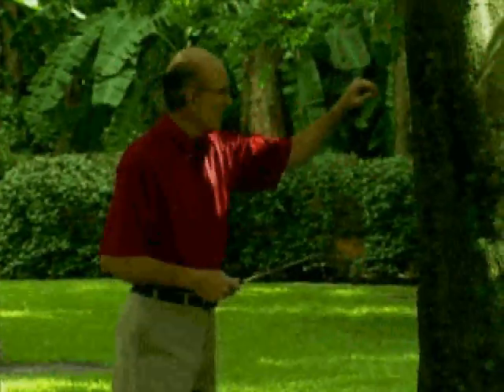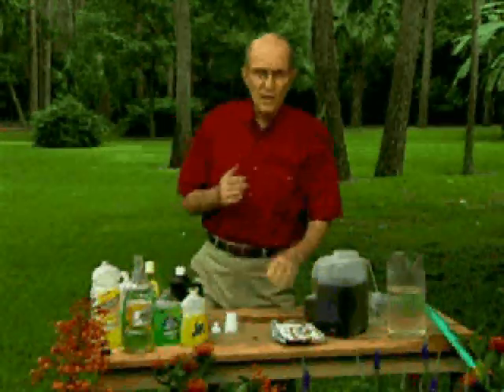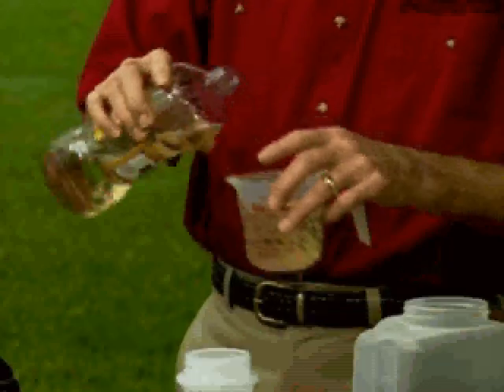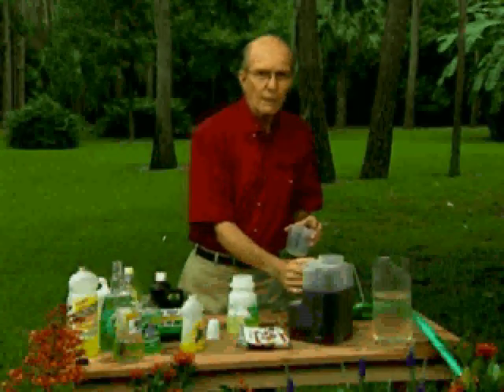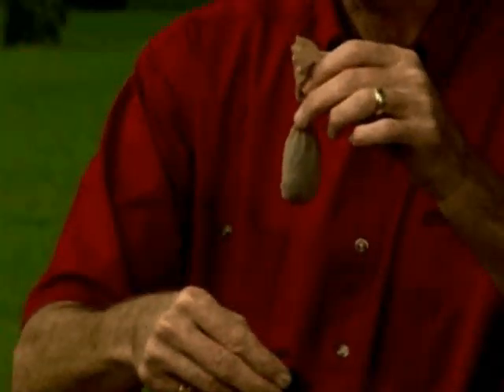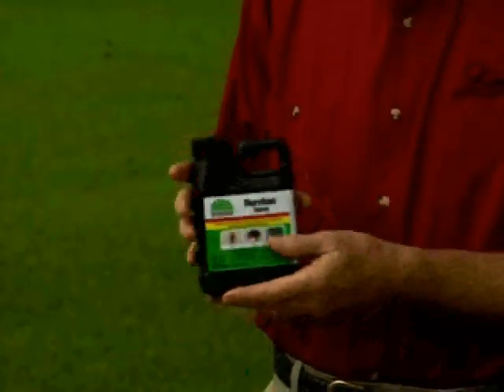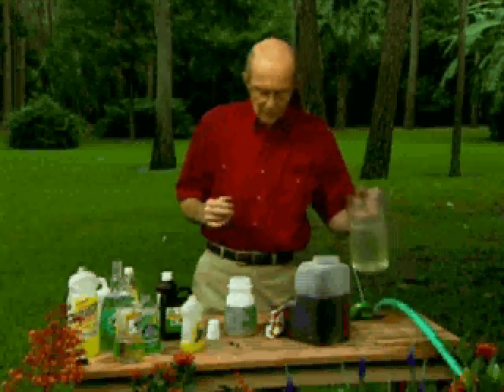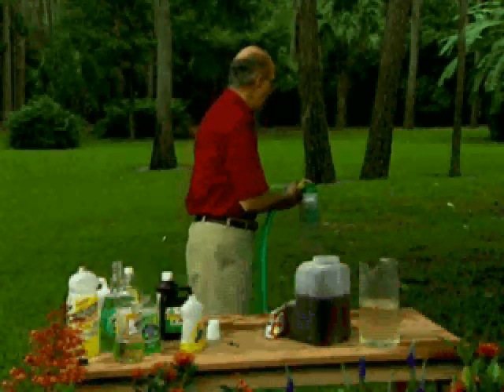Jerry Baker's Year Round Lawn Care Summer Insect & Disease Control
In this gardening special, Jerry takes you step-by-step through the summer gardening season, sharing his terrific tips, tricks, and tonics on insect and disease control.